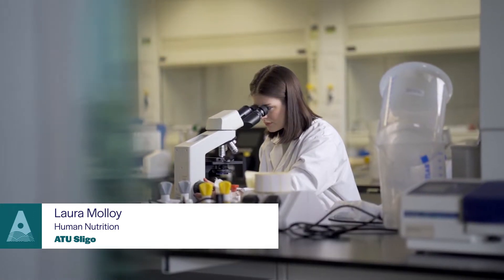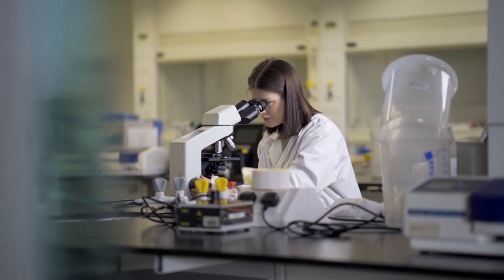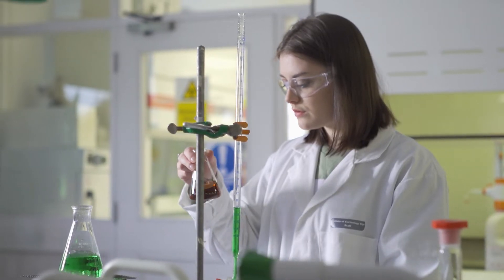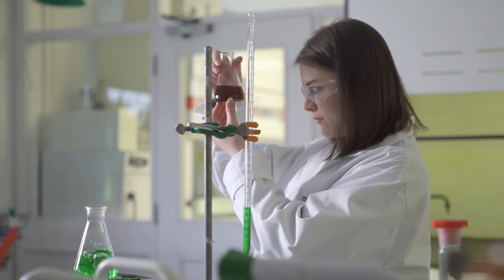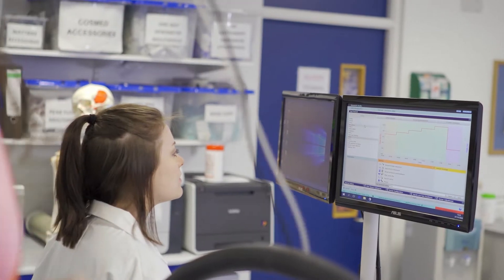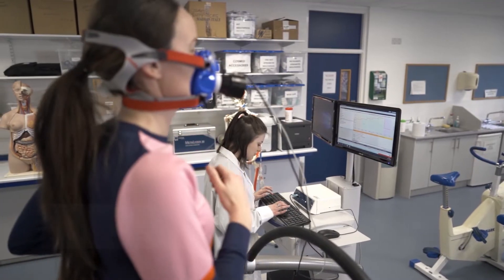Laura Molloy – Human Nutrition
Laura Molloy speaks about her experience of studying Human Nutrition at ATU Sligo. To learn more about our programmes visit atu.ie/Sligo